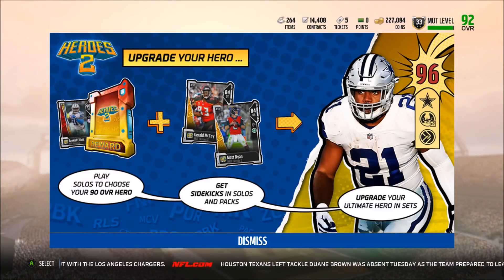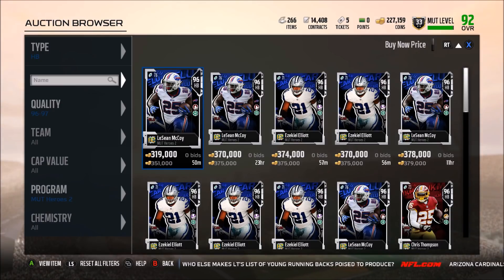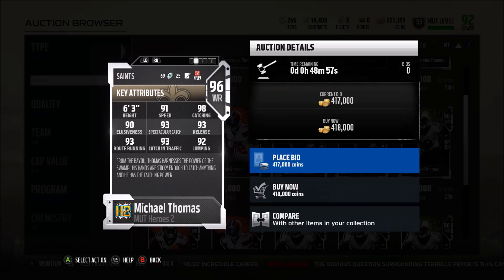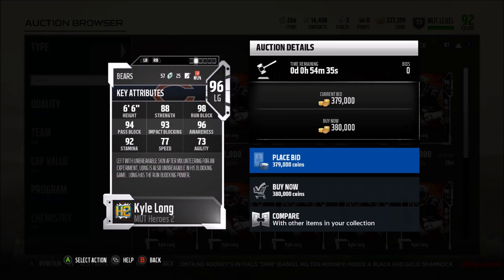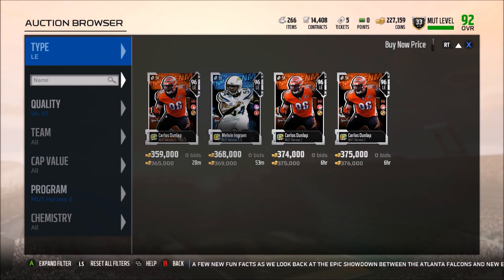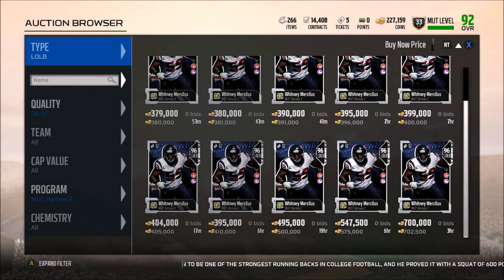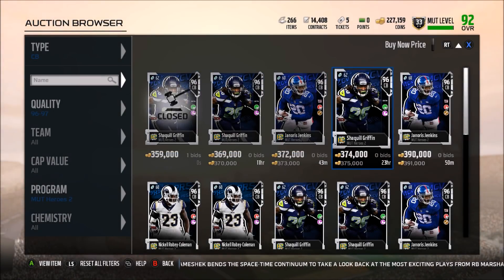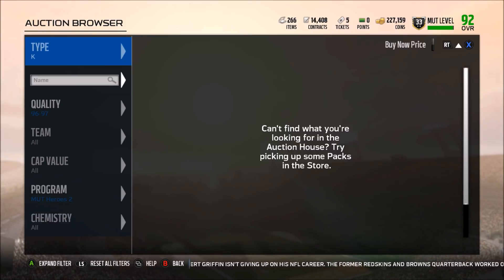Madden 18 MUT Heroes 2! MUST HAVE CARDS! | Madden Ultimate Team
Madden 18 just released MUT Heroes 2, the latest Madden Ultimate Team promo. There are some great new cards that are must haves for your MUT 18 team.